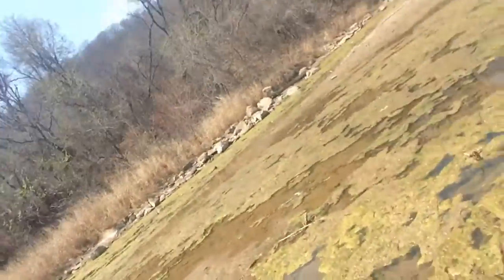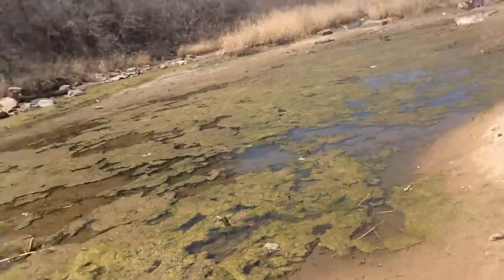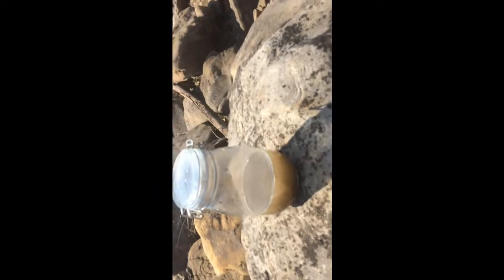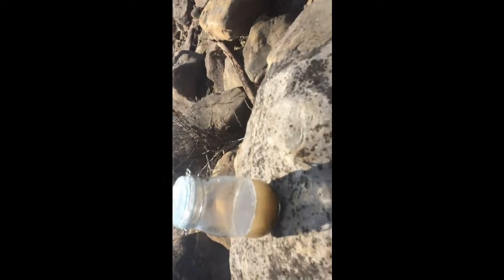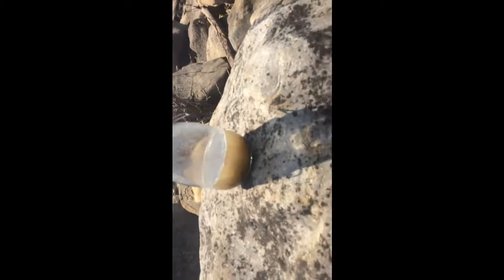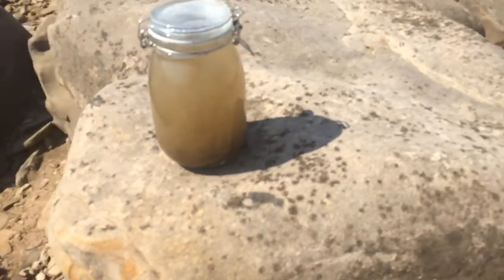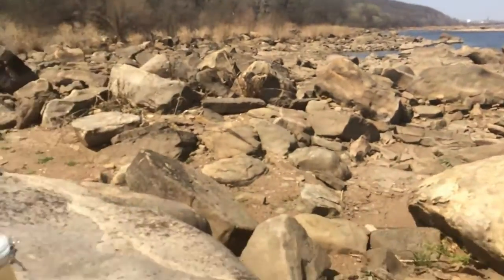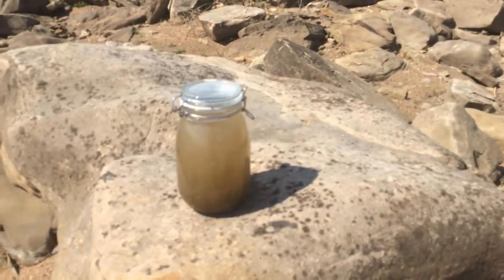RIVER BIOSPHERE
Wile we were at the Arkansa River we collected some moss soial and river water and made a biosphear.